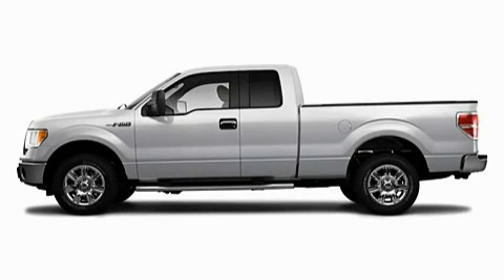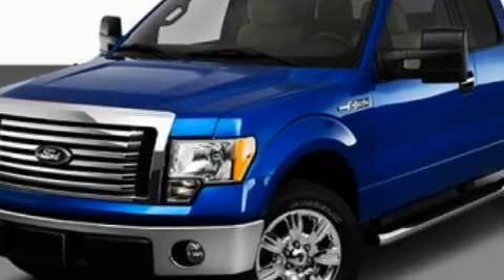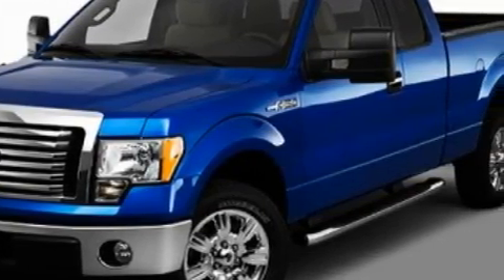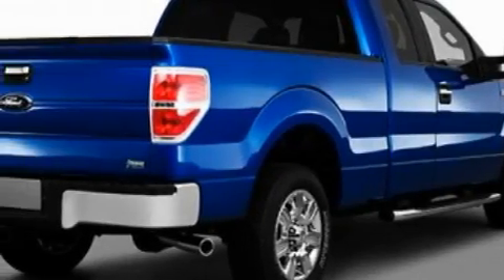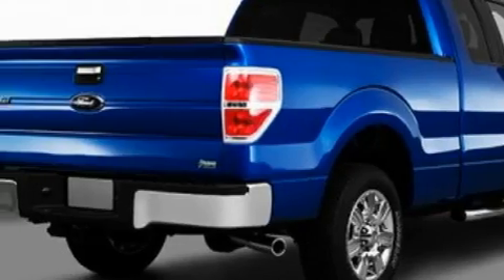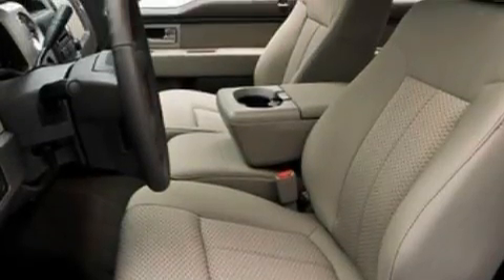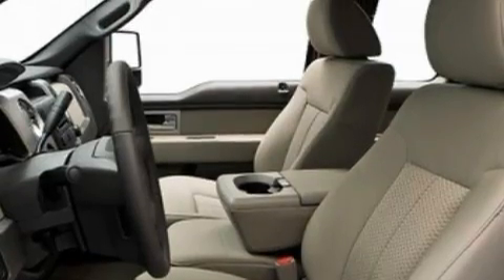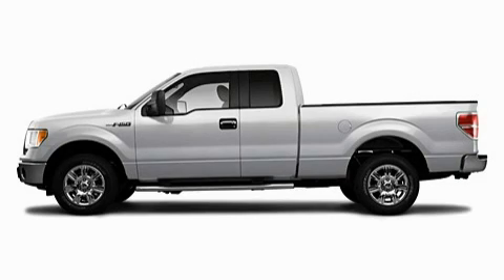2010 Ford F-150 Imlay City MI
Year: 2010
 Make: Ford
 Model: F-150
 Engine: 5.4L V8
 Trans.: Automatic
 Exterior: Silver